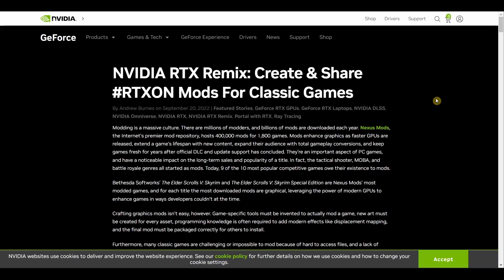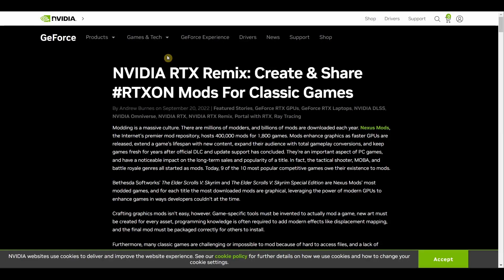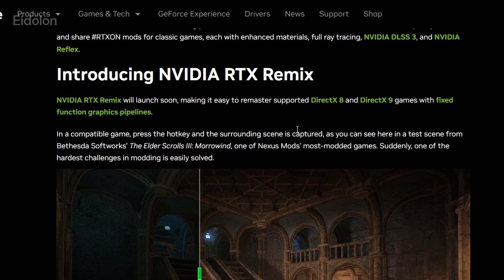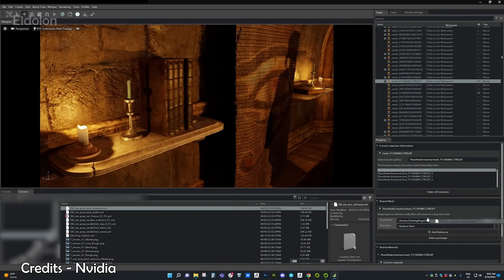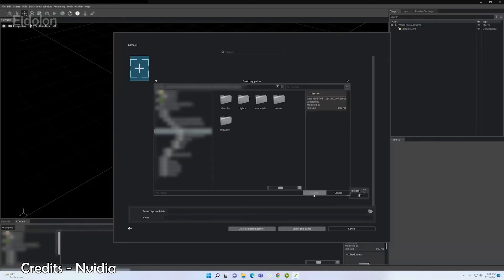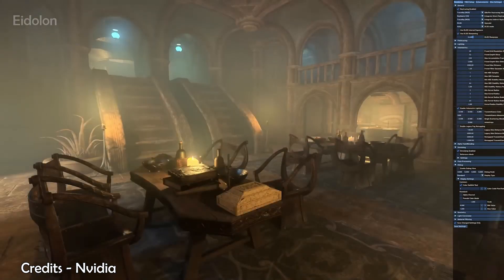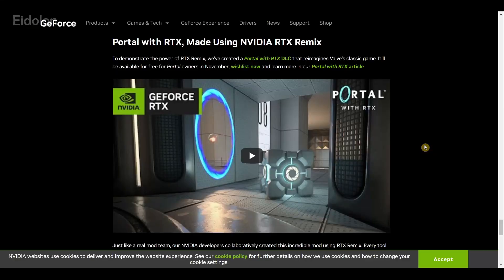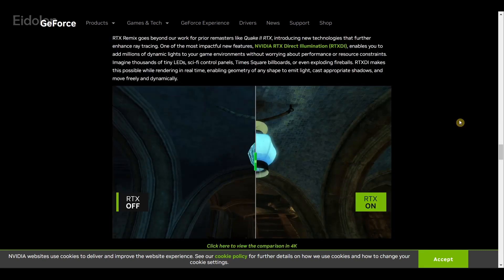New Free Tool to Easily Remaster Classical Games - Nvidia RTX Remix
In this video we are going to look at the newly released Nvidia RTX Remix, which can be used to easily remaster old classical games with Ray Tracing, DLSS, Nvidia Reflex, AI Texture Upscaling, Converting old materials to PBR materials and more.